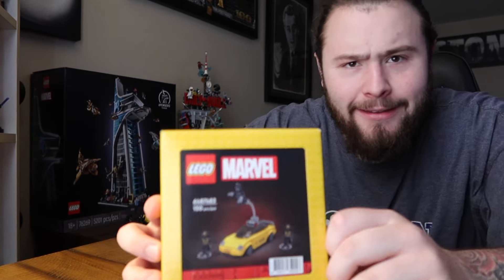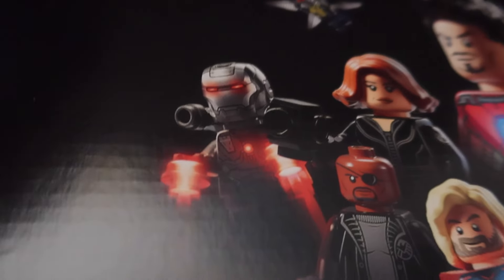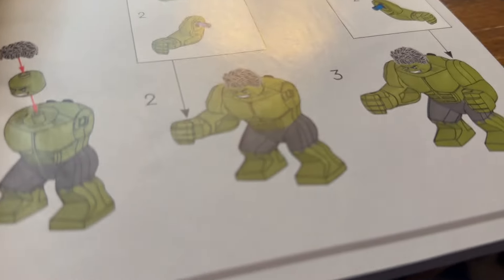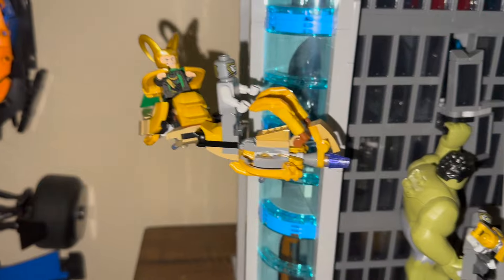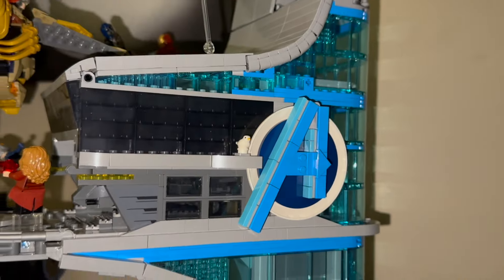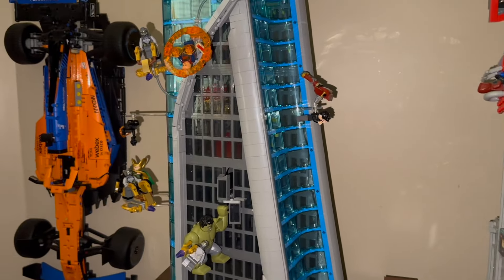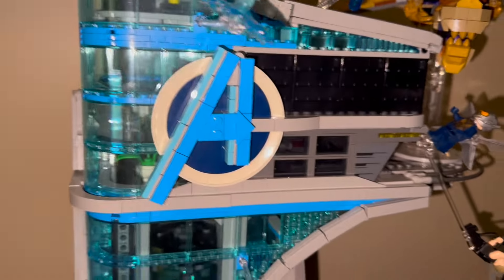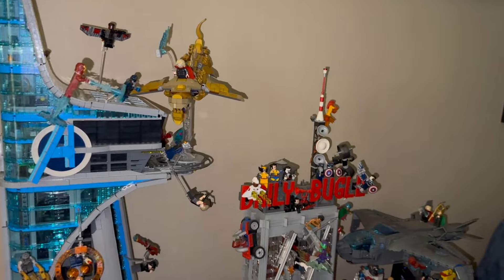LEGO AVENGERS TOWER! BUILD AND OVERVIEW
IN THIS VIDEO I BUILT THE MARVEL LEGO AVENGERS TOWER AND IT IS SPECTACULAR AND SO MASSIVE. MY MARVEL LEGO COLLECTION IS GETTING EVEN BIGGER.
WHAT IS YOUR FAVORITE LEGO SET? DID YOU ENJOY THIS VIDEO?